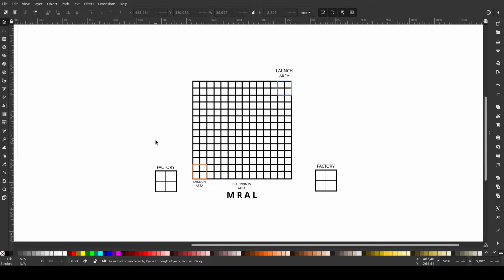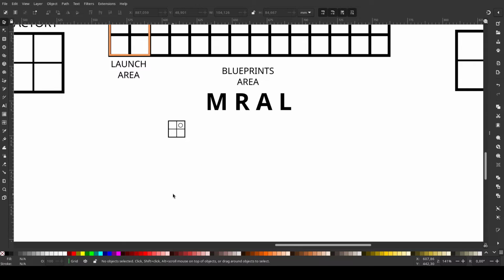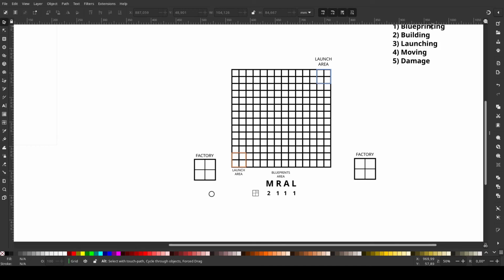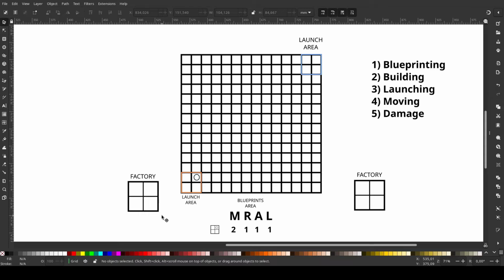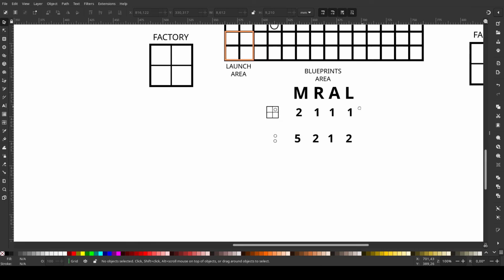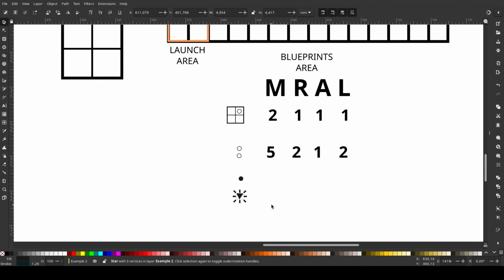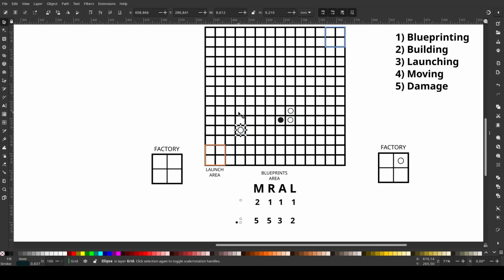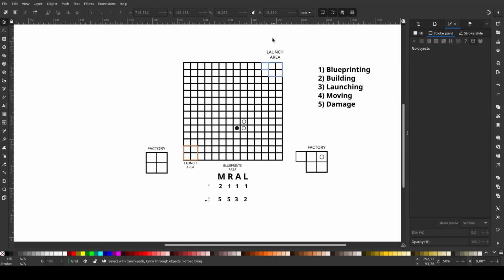Zivan's MoRAL | Constraints: Pen&Paper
This week's theme was "a game playable in school." MoRAL is basically a system to simulate stickmen warefare, and as such, it is customizable to a degree. For example, the battlefield doesn't need to be 7x7, you can make it as large as you want, you can also add obstacles onto the battlefield, instead of abstract symbols you can also draw stickmen, and so on. Enjoy!